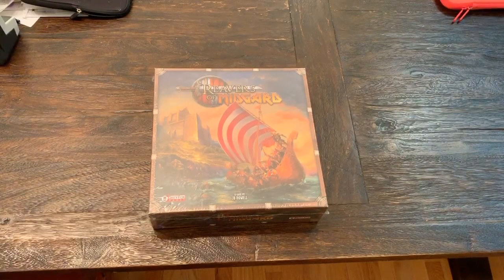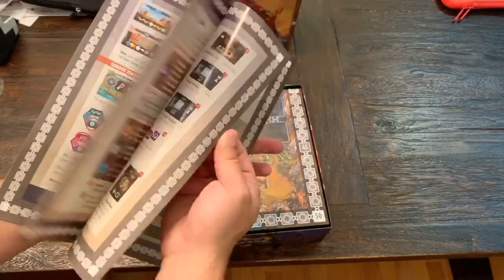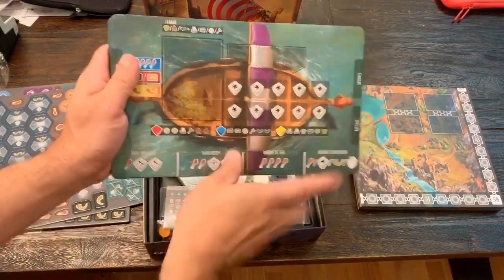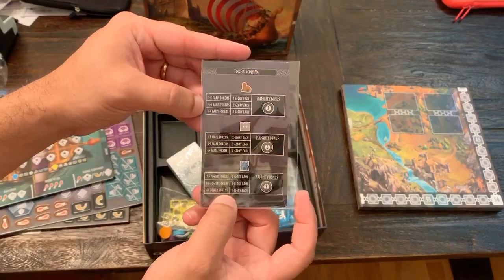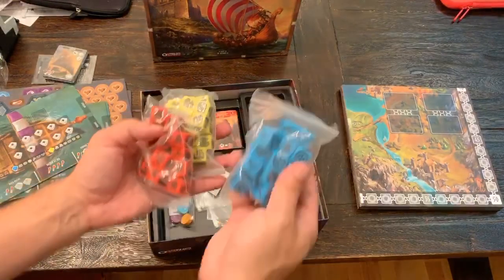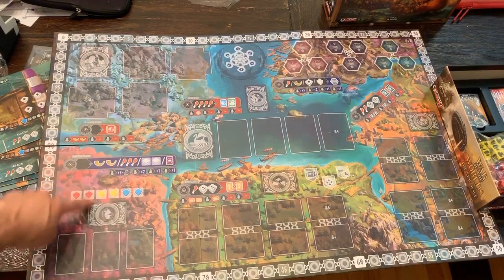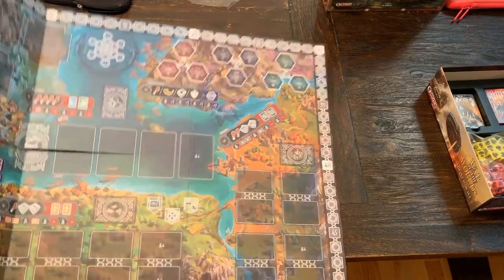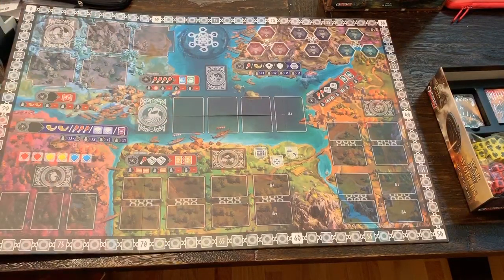Reavers of Midgard UnBoxing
Check out this unboxing and light rules overview of Reavers of Midgard by Grey Fox Games, and please check out The Geek Allstars Podcast!